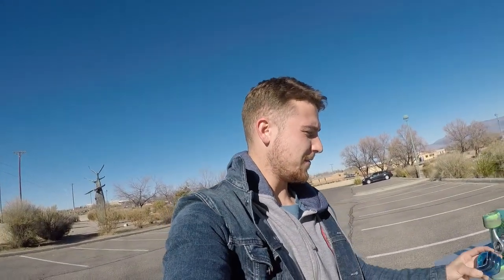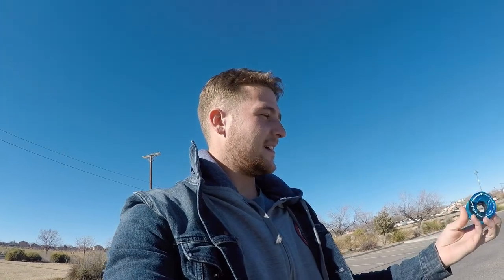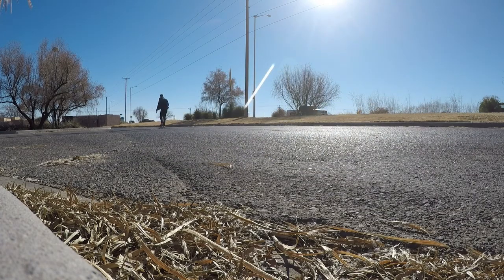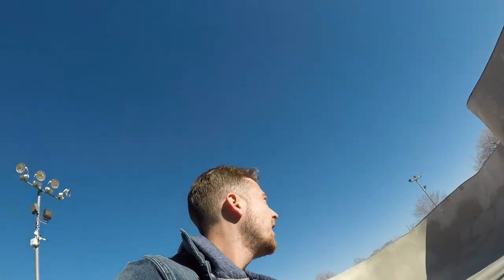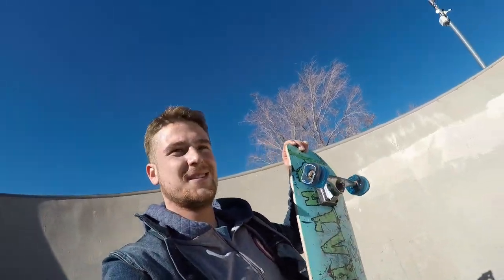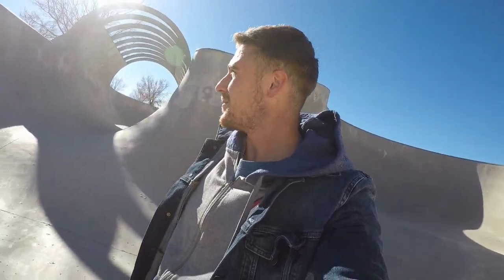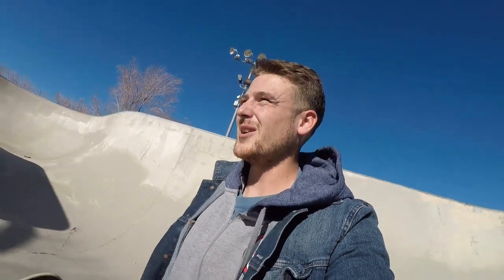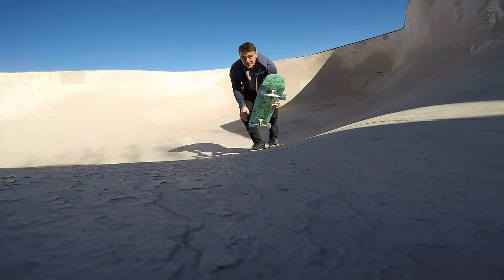Shark Wheels Review : First Ride And Thoughts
So i Got These Wheels On Amazon Never Tried Them But Heard About Them And I Thought It Would Be Cool To Make A Video On Them Like A Review.
Hope This Video Helps In Some Way If You Are Looking To Buy Some.